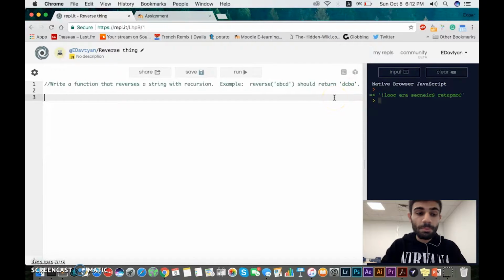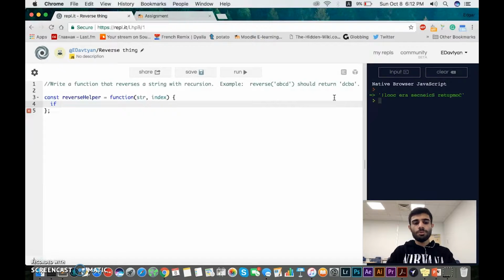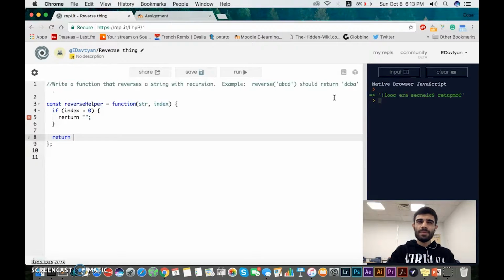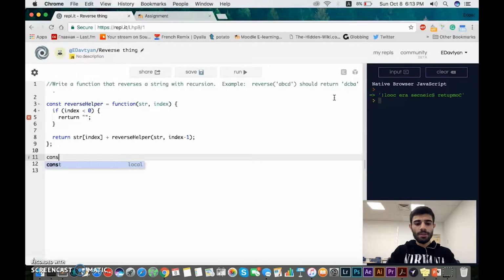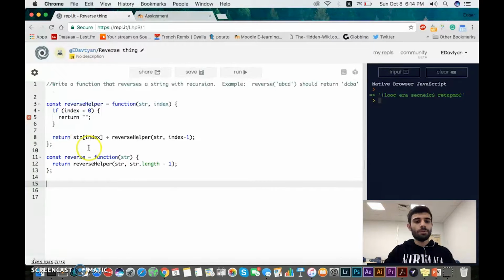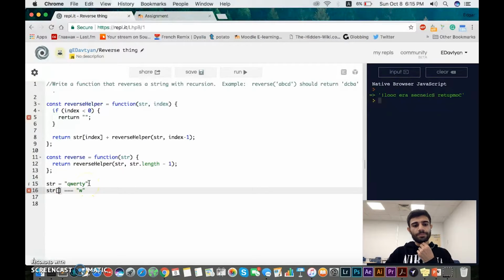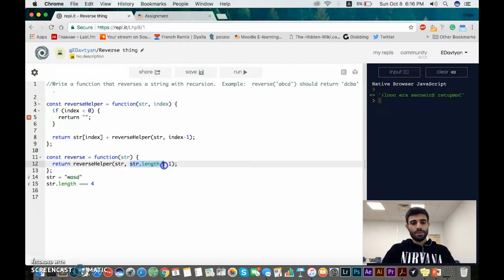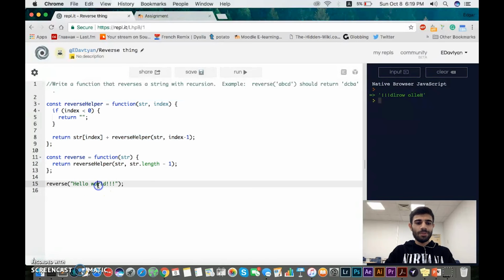Reversed string via Recursion in JavaScript